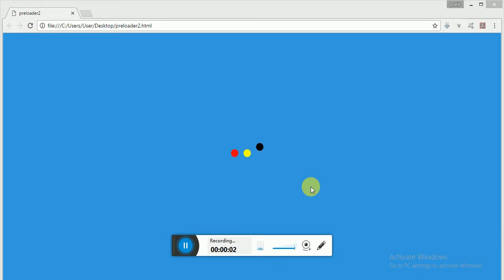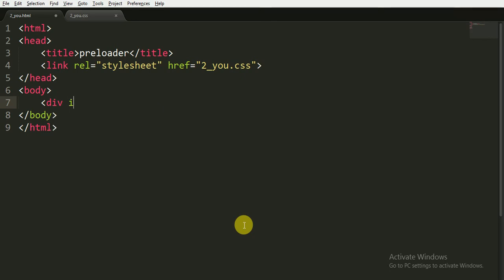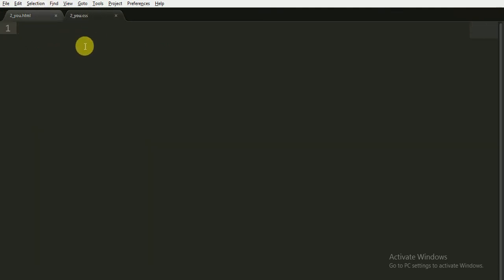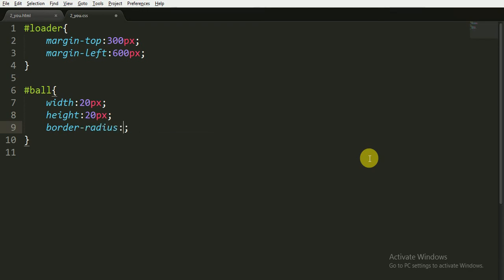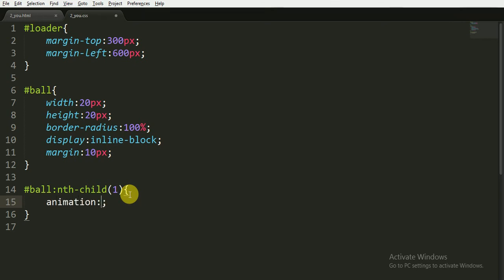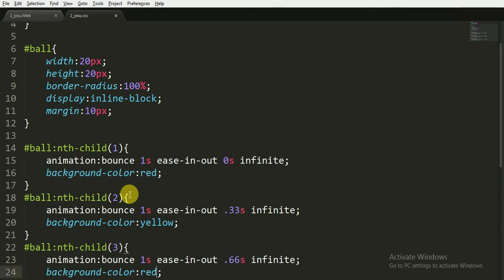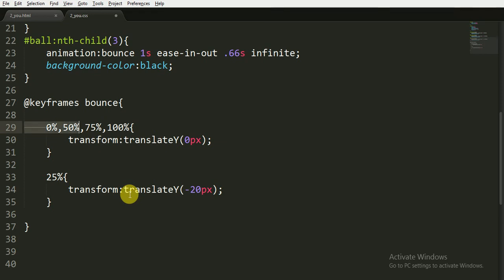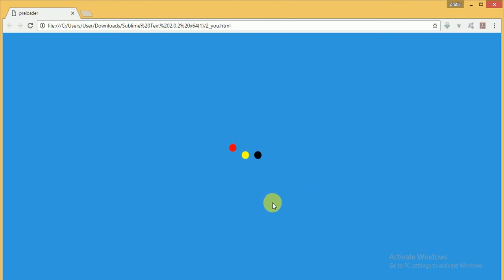#2 MAKE PURE CSS3 ANIMATIONS/PRELOADER...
HERE I HAVE CREATED A VERY COOL PRELOADING ANIMATION THAT CAN BE USED FOR ANY DOCUMENT OR WEBPAGE LOADING...